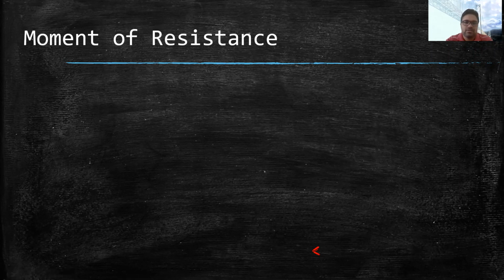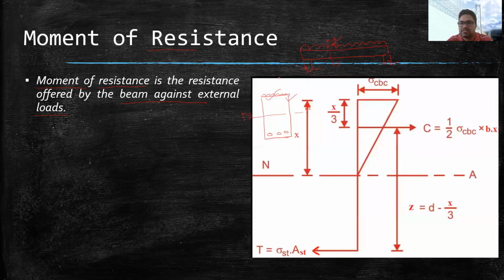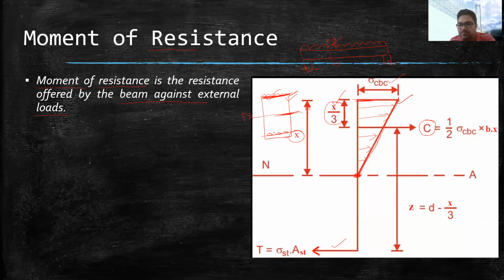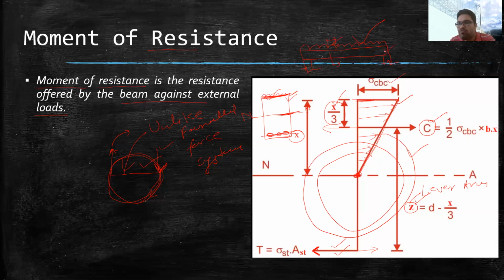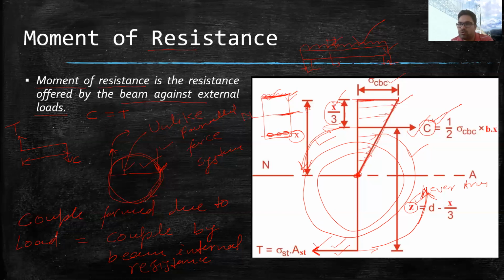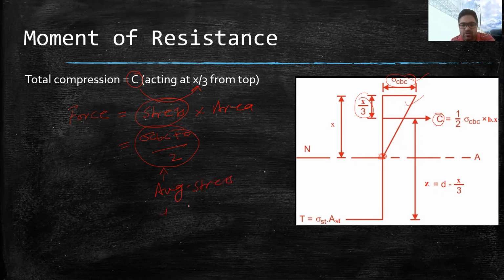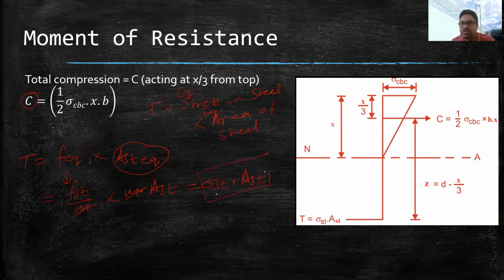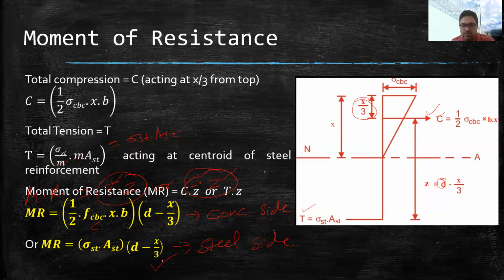Lecture 9 Concrete design concepts contd 2 Part 3 Moment of Resistance of beam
In the video, the concept of Moment of Resistance of the beam and its expression is discussed.